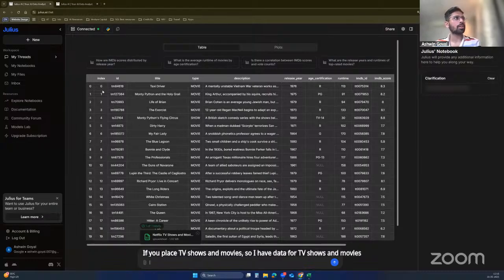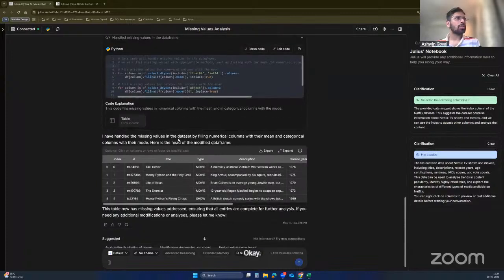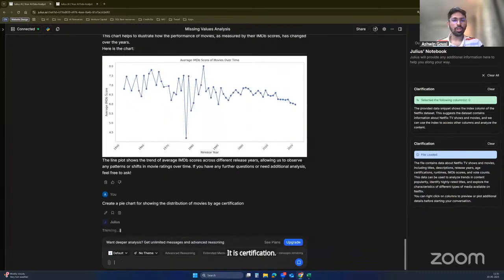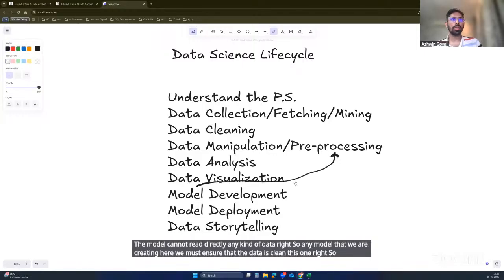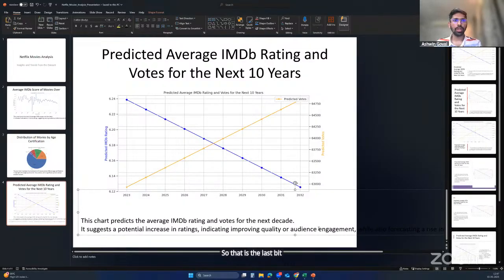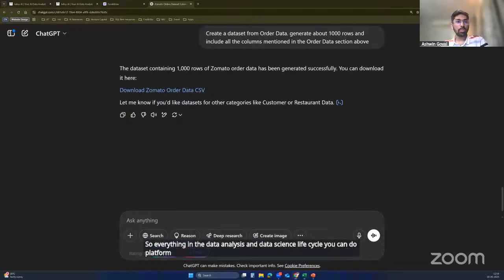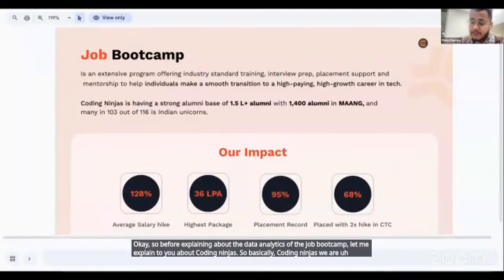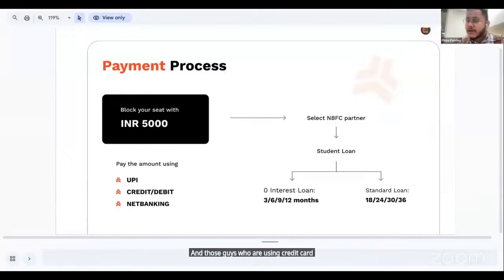Ace Data Interview at Fortune 500: Use AI Tools for analytics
Explore our top-rated courses and start your journey to becoming a tech pro today!

Join the Coding Ninjas community and take your skills to the next level! 🚀"